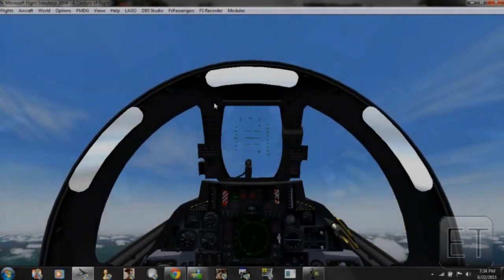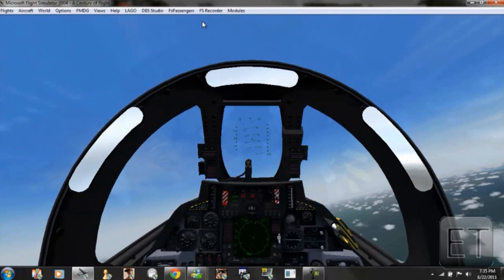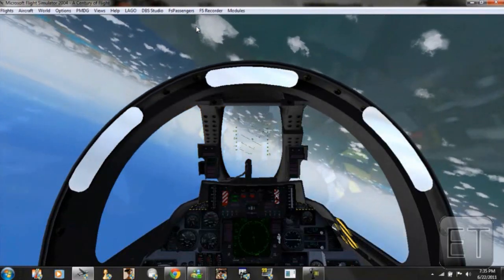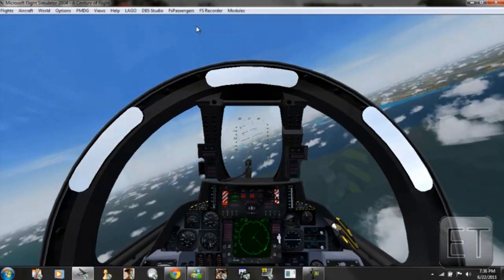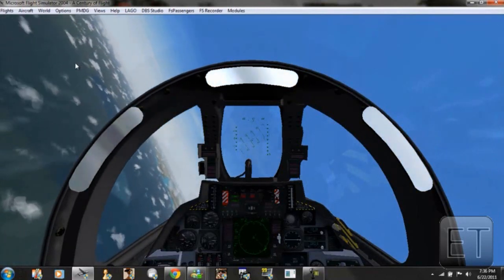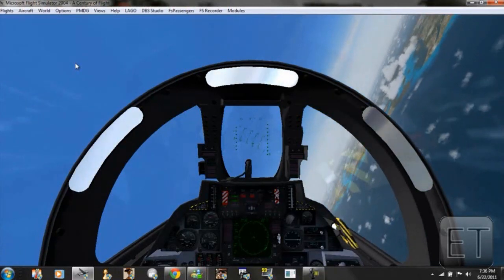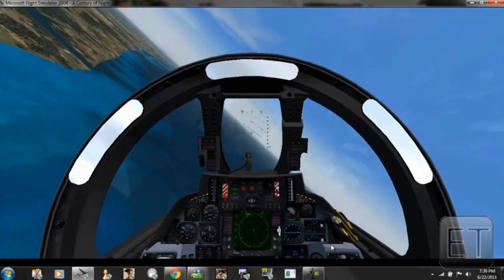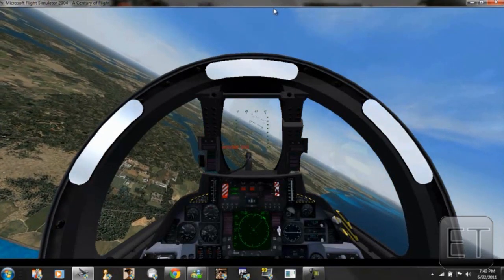Flight Simulator 2004 problem/error HELP ME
can u please assist me in this problem please